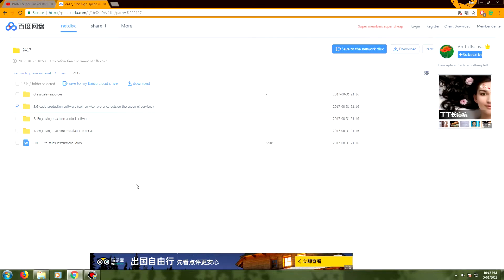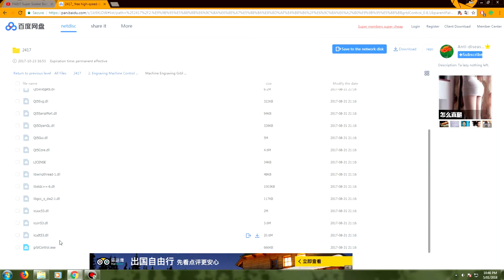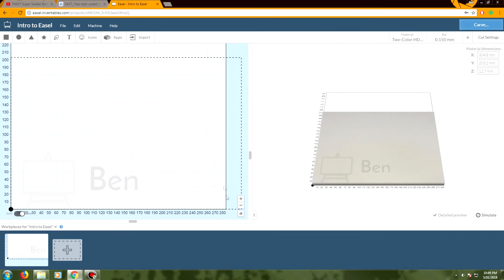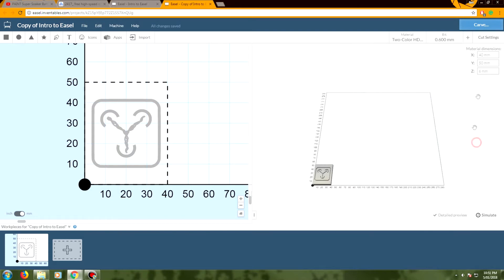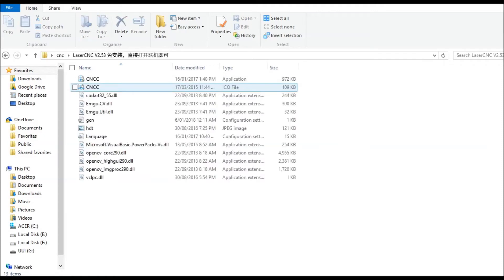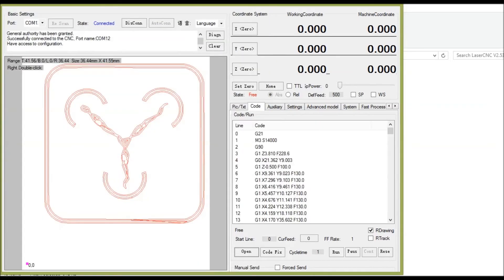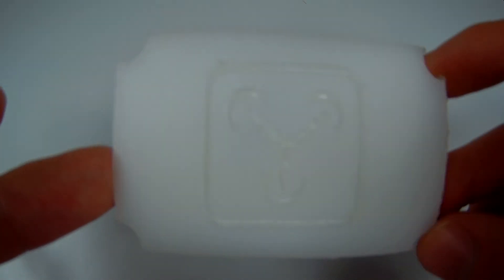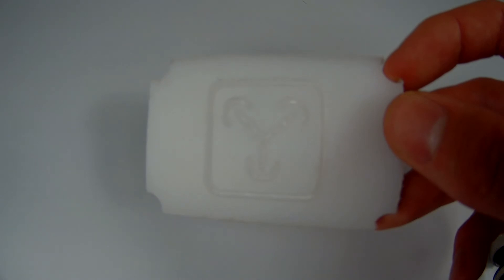Cheap CNC 2417T software and first cut!!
This week we look at the software and first cut for my cheap CNC machine. This is the CNC 2417T machine that can be found on eBay and from China quite cheaply

Software links:
The password is 27u2

Regular schedule:
Saturday